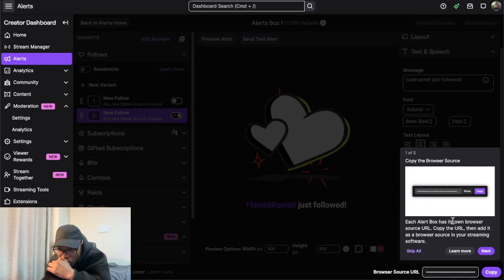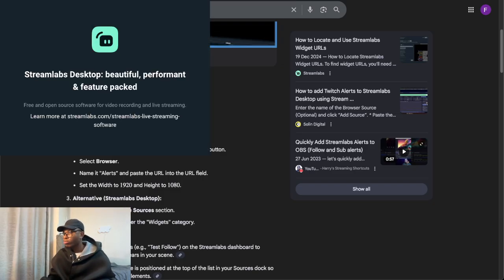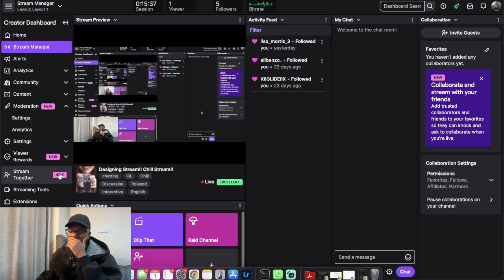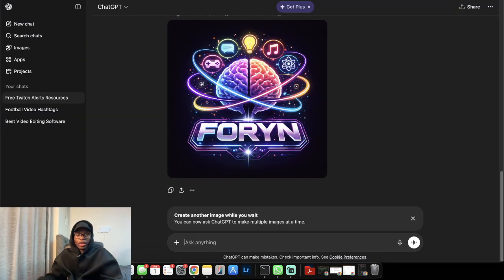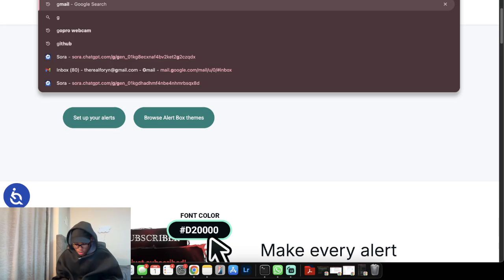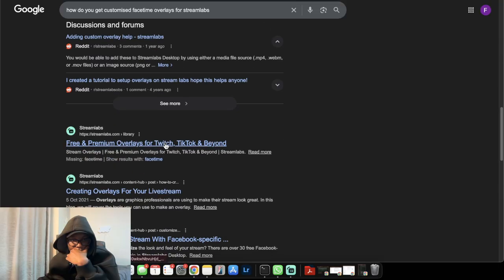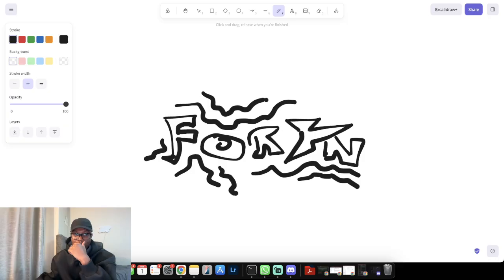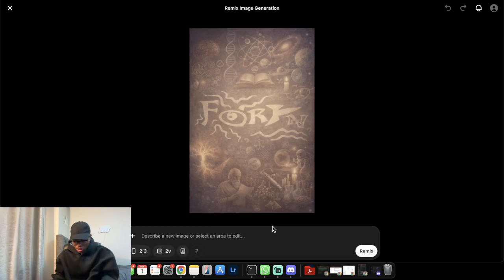How I Design!!